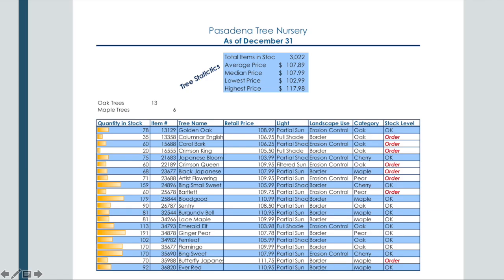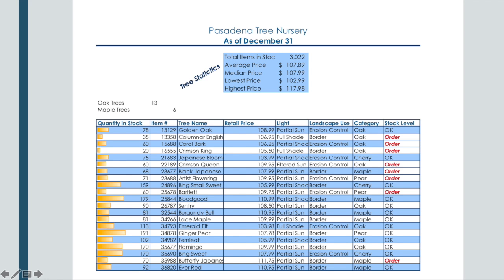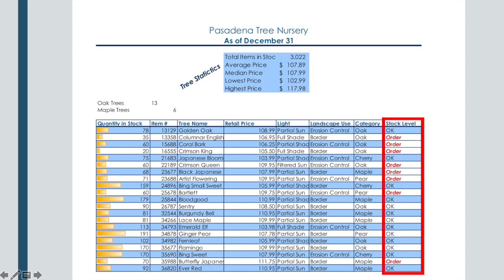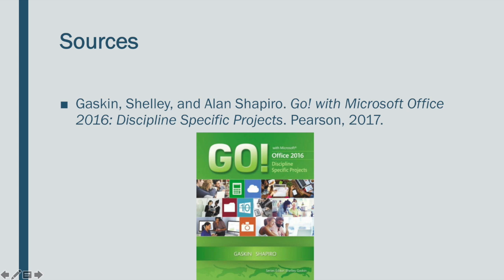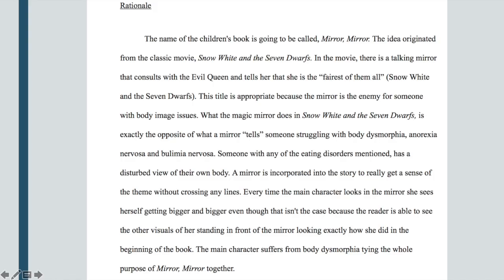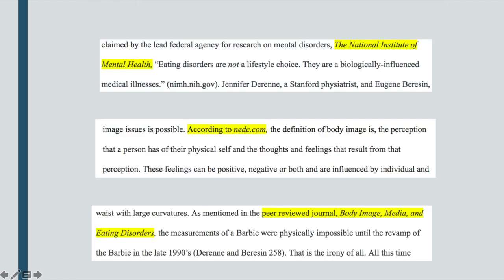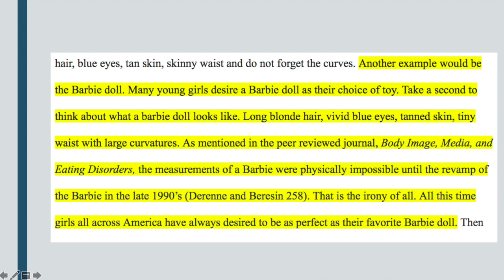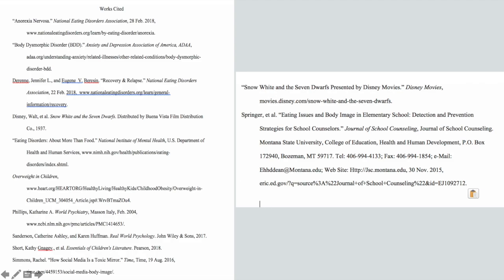Quantitative Reasoning and Information Literacy